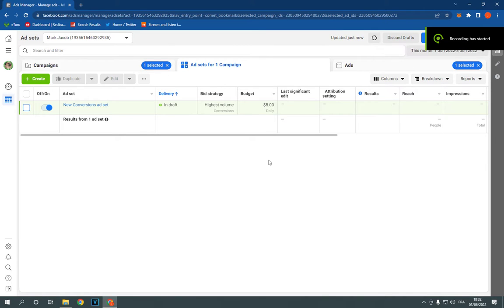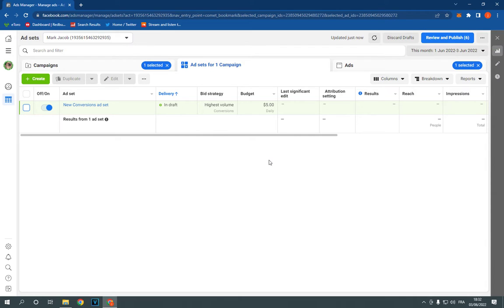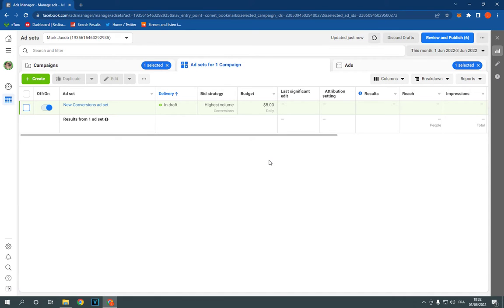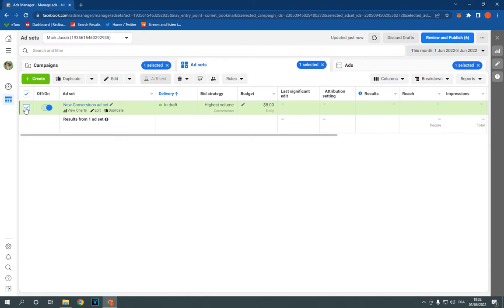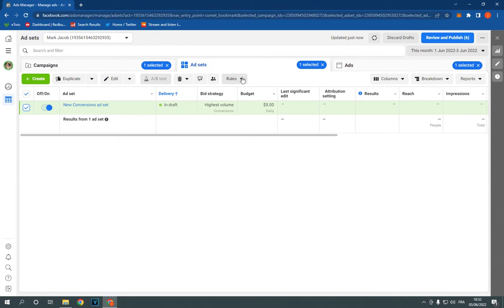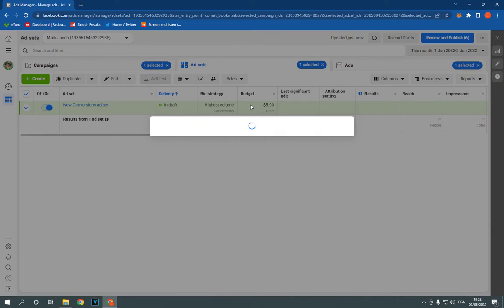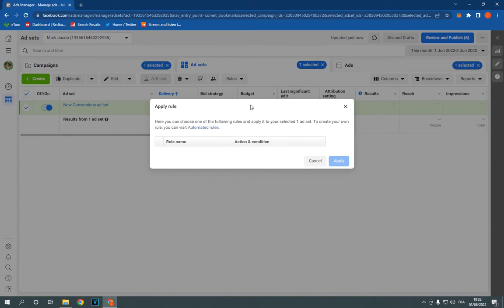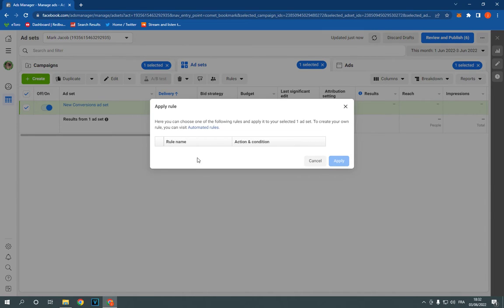How To Apply an Existing Rule To An Ad Campaign on Facebook Ads Manager on PC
in this video we discuss :